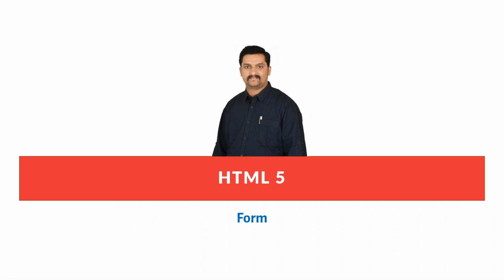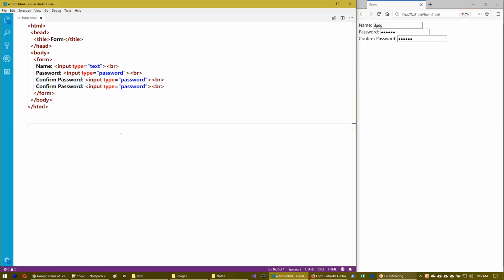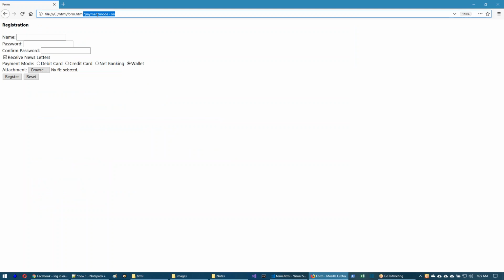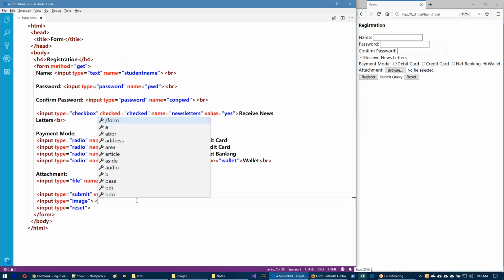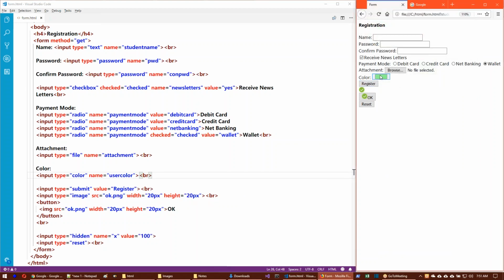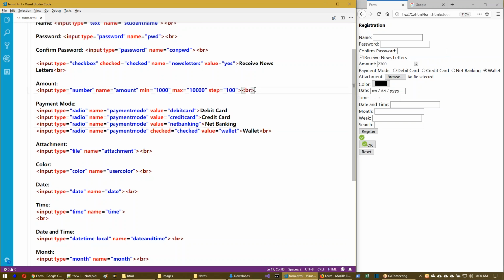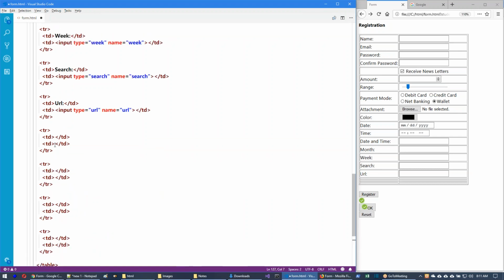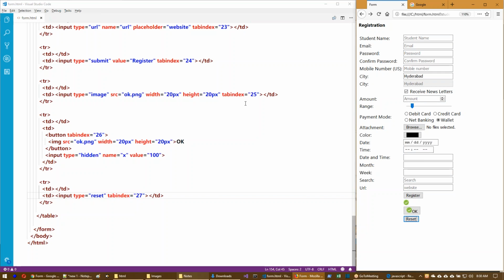UI TechnologiesTutorials | HTML Forms Part - 1 | by Harsha sir